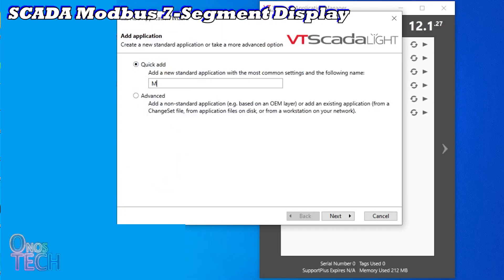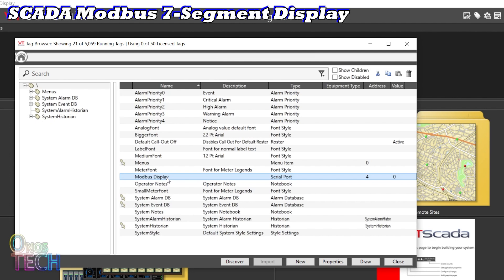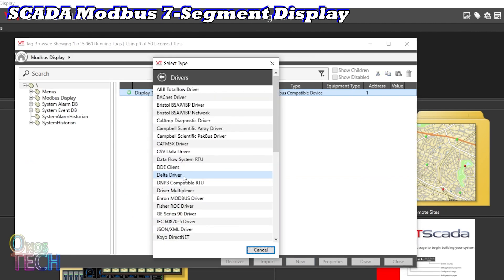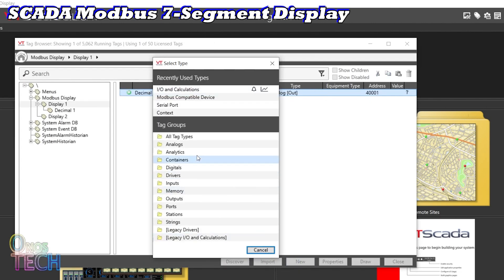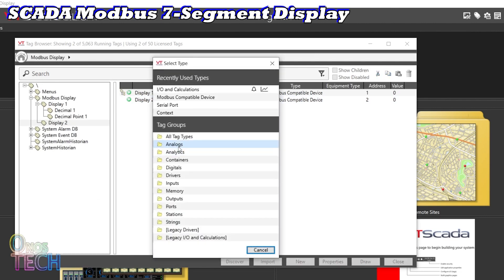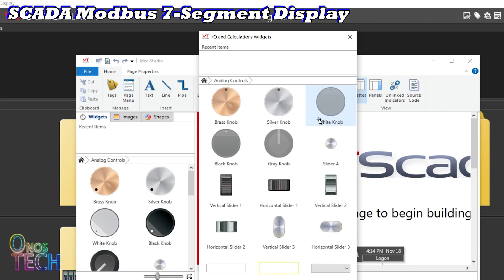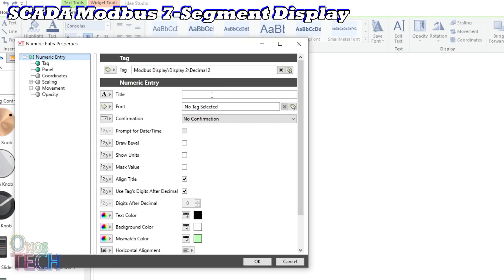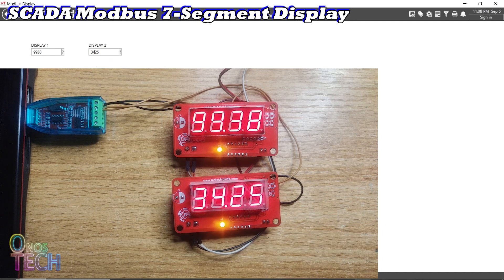SCADA Modbus 7 Segment Display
The Modbus communication protocol allows PLCs and other Modbus-compatible devices, like the 7-segment Modbus display, to exchange data with SCADA systems. The 7-segment Modbus display supports the Modbus serial or RTU implementation. The video demonstrates the configuration of VT SCADA communication through the USB-to-RS485 module Modbus RTU communication protocol to display data on the 7-segment display module.

The Arduino Nano PLC built by J R Electrokits is based on the open-source hardware Outseal PLC Nano, an Outseal automation technology brand.

Support videos on this channel when you buy products from AliExpress using the below link(s).
1. Industrial USB To RS485 Converter Module